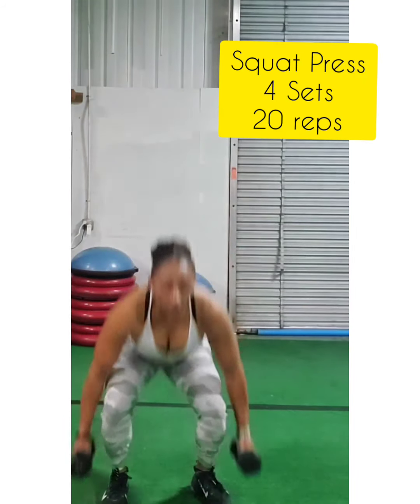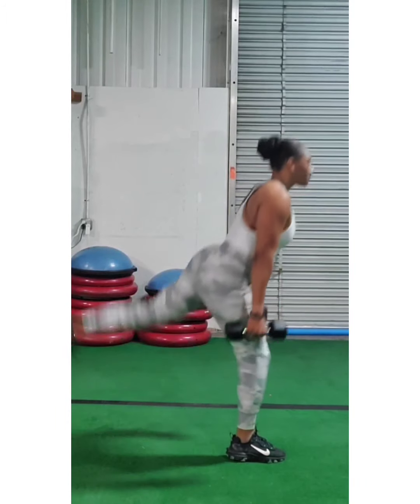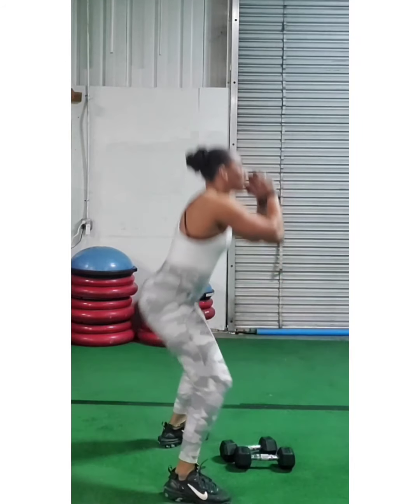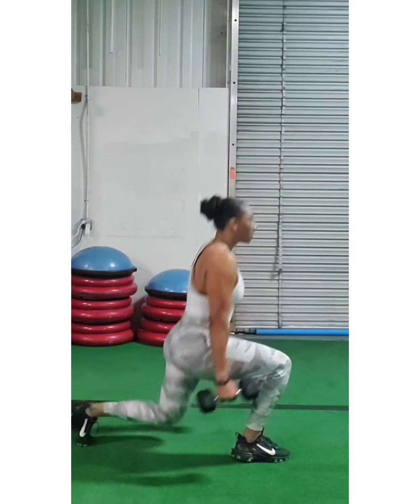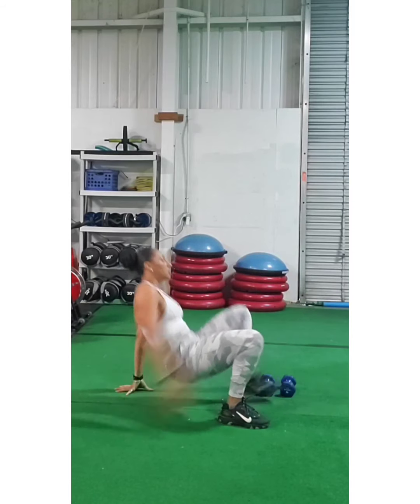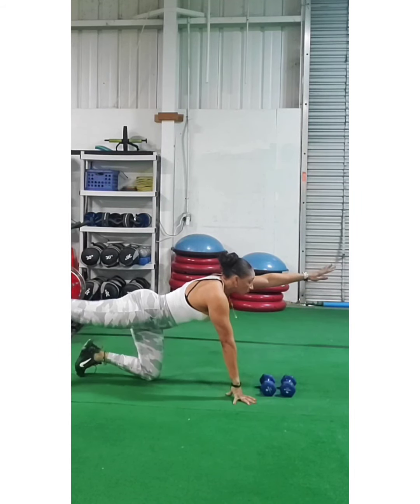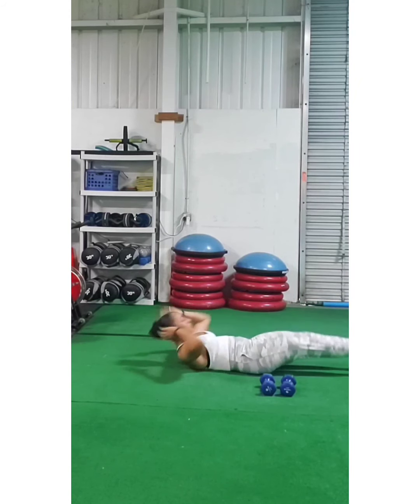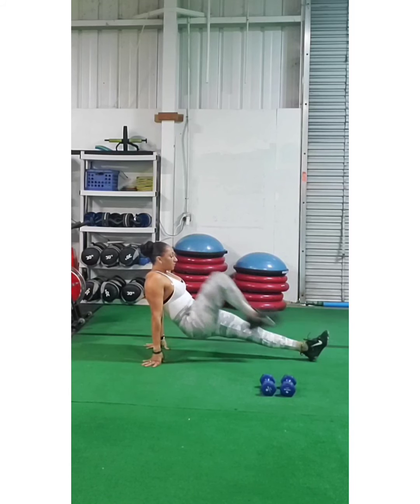Monday Workout Legs and Abs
Nesha Ward
SMSB
Strongmind Strongbody